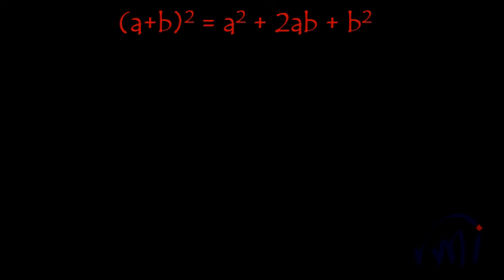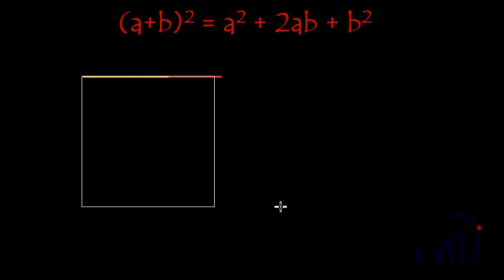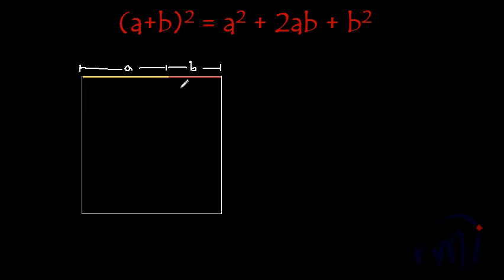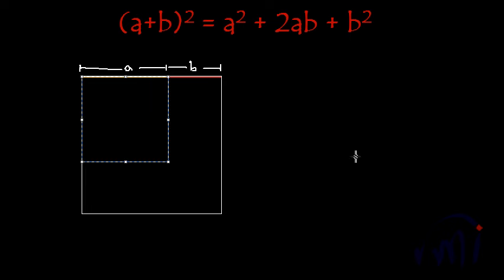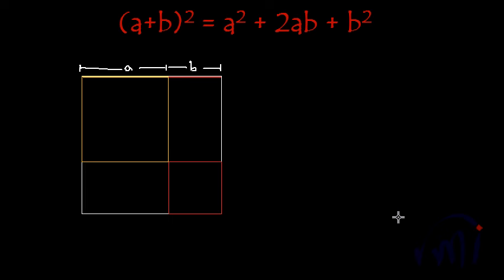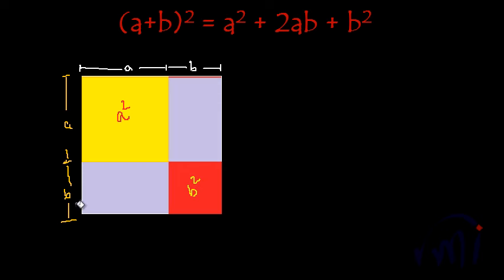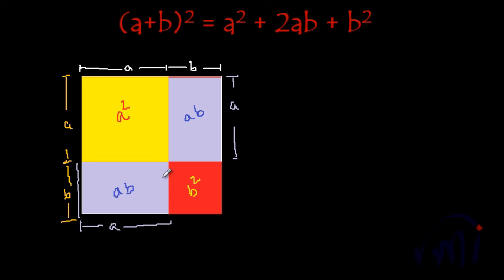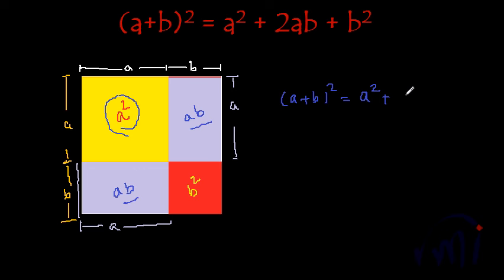a plus b square or a plus b whole square Geometrical Explanation and Derivation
Learn how a plus b whole square can be explained using geometrical drawings.